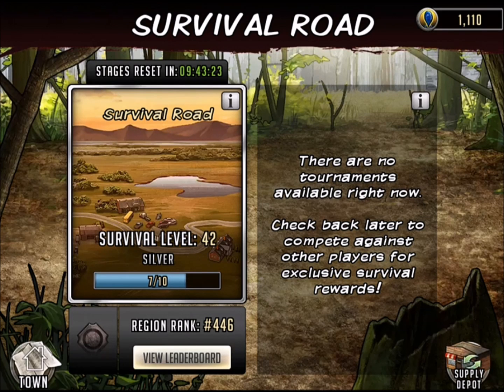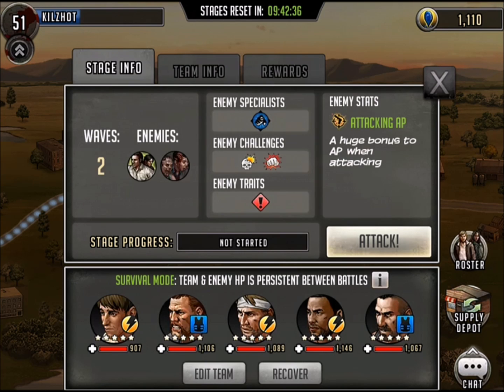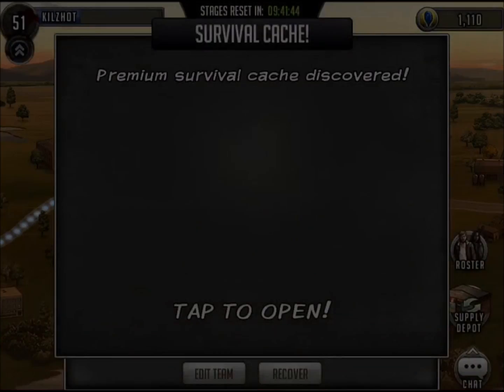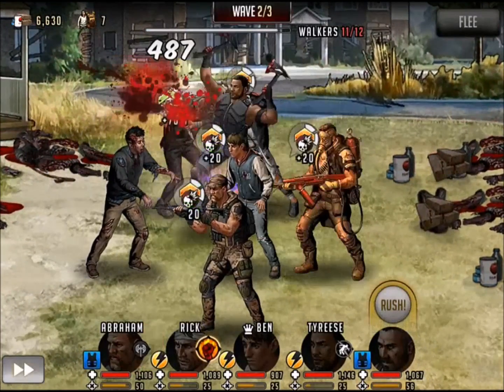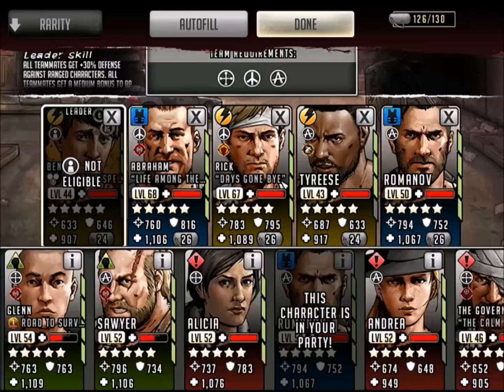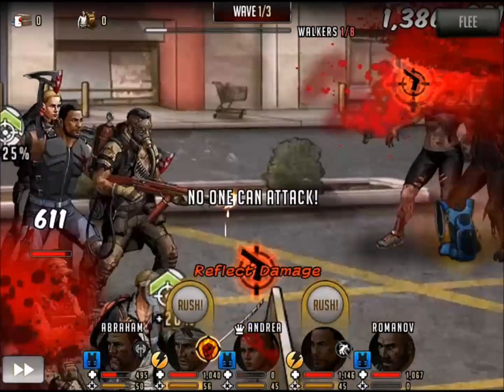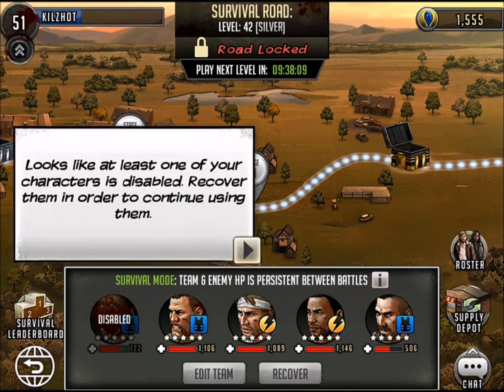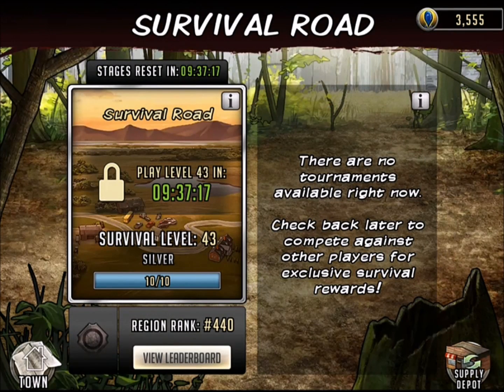Walking Dead : Road to Survival - SURVIVAL ROAD - MISSION COMPLETE!!!